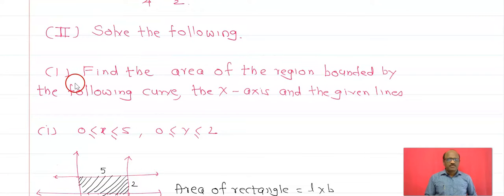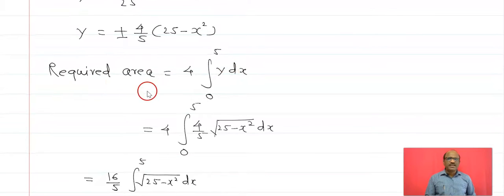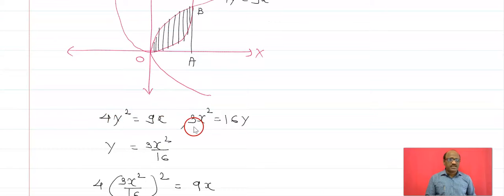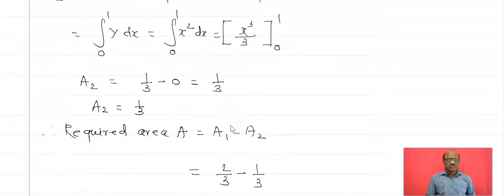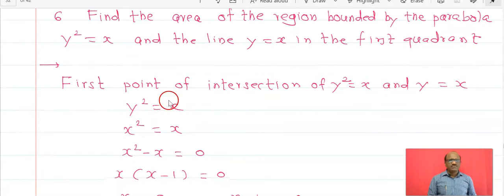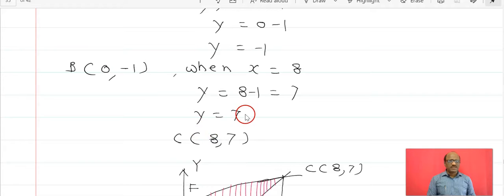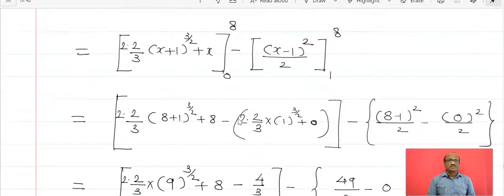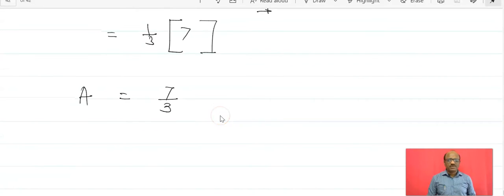Class -12|New Syllabus|Maths-2|Application of Definite Integration|Misc-Ex-5|Maharashtra State Board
I am uploading the video of Mathematics-2 about the Fifth Chapter -Appication of Definite Integration ,Miscellaneous Exercise-5